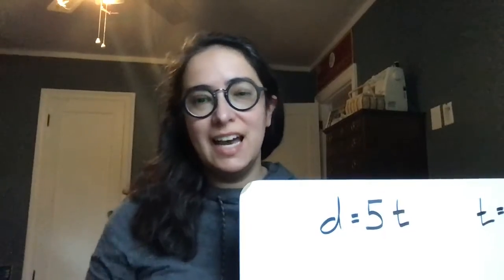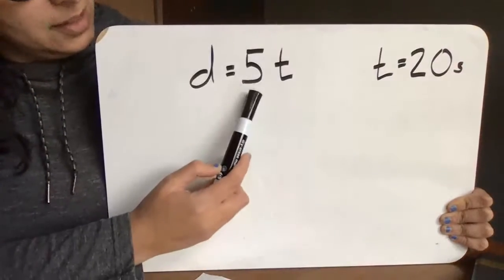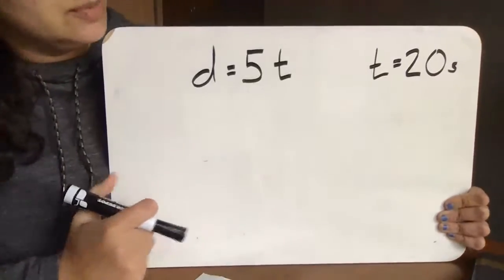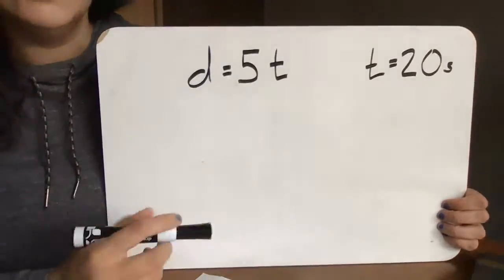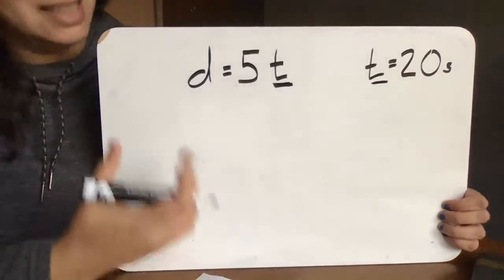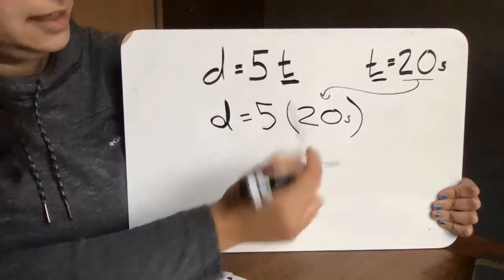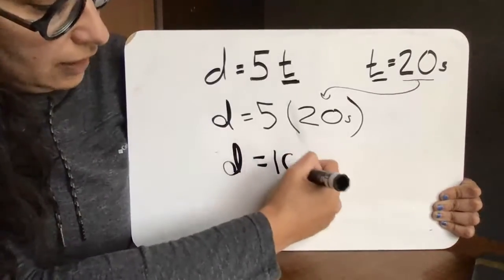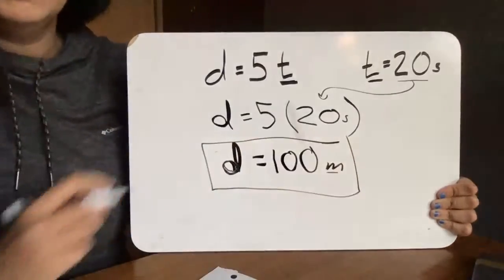Making a Prediction Using an Equation